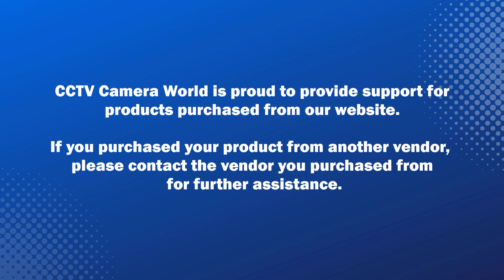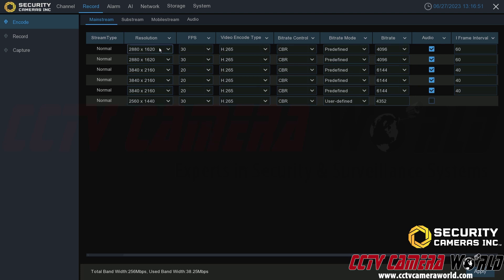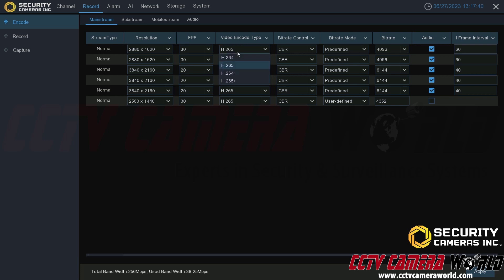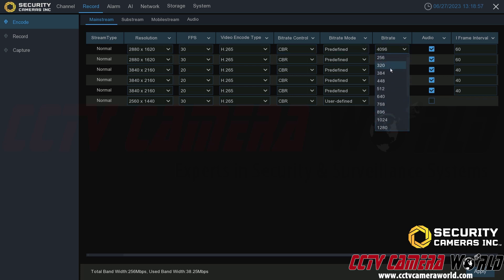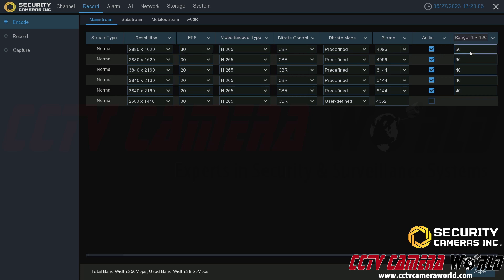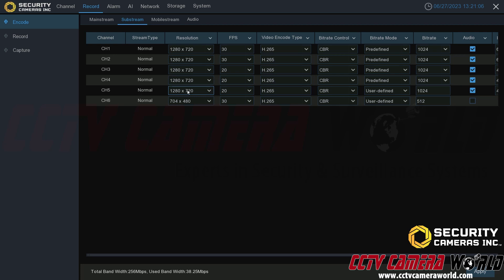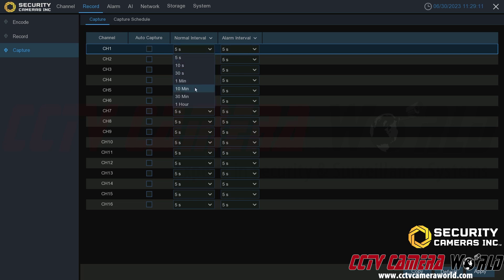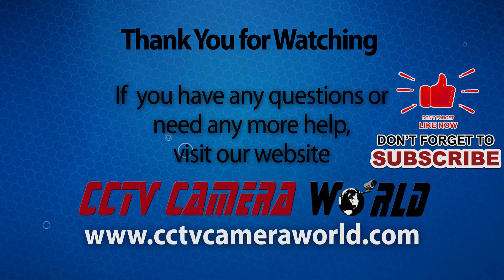How To Set Camera Encoding Settings For Your Security Cameras Inc System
Want to get the best video from your Security Cameras Inc recorder while also getting more storage? This video will show you how!

With newer camera systems, there are a ton of settings you can change to get the video you want. We're going to show you how to tweak the settings to get clear video without taking up as much storage space. Some spots might not need super-clear video all the time, like a quiet hallway. In those spots, you can choose settings that use less storage space. We'll give you some ideas on that too.

Here's what you'll learn:

- How to use the NVR's menu to find the settings for video encoding and quality

- Ways to change how clear your video is (the resolution)

- How to adjust how smooth your video looks by changing the 'frame rate' (AKA fps)

- Tips on adjusting the 'bitrate' so you get great video but don't fill up your storage too quickly

By the end, you'll know how to adjust your camera system to get the best video for your needs. We want to make sure you get the most out of your Security Cameras Inc system and optimize the amount of video storage you can achieve.